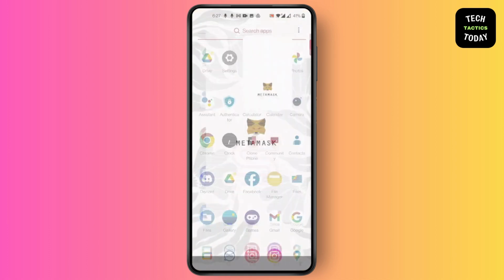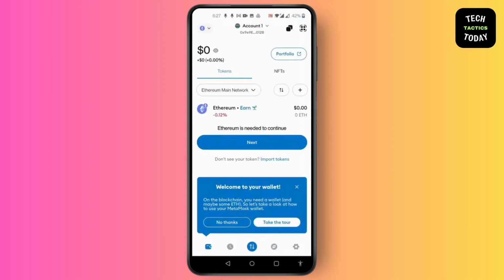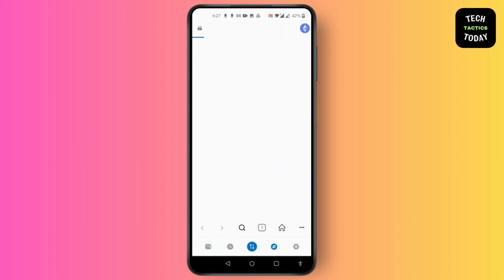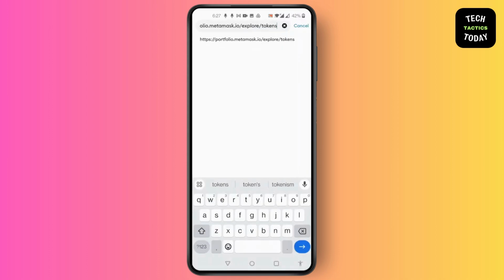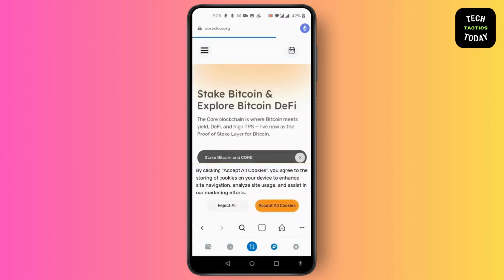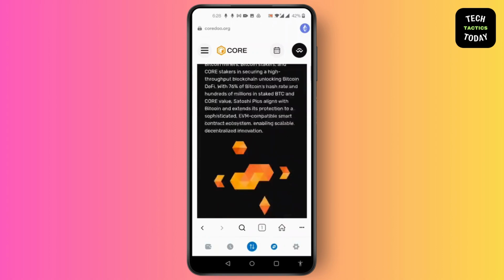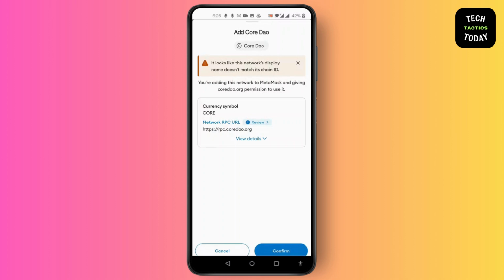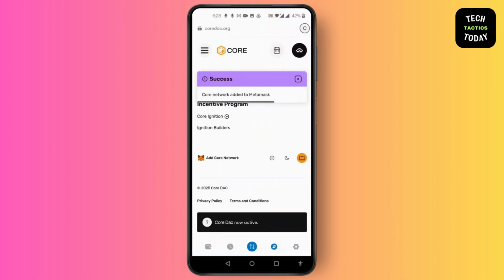How To Create EVM Wallet Address In MetaMask ?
Welcome to our step-by-step guide on "How To Create an EVM Wallet Address in MetaMask!" If you're looking to set up a MetaMask wallet to interact with Ethereum-based (EVM-compatible) networks, this video is for you. We’ll walk you through the process of creating an EVM-compatible wallet address, adding custom networks, and securing your MetaMask wallet for safe crypto transactions.

What You'll Learn:

How to create a MetaMask wallet
How to get an EVM-compatible wallet address
How to add custom EVM networks to MetaMask
How to secure your MetaMask wallet
How to use MetaMask for Ethereum and other blockchains
Timestamps:
00:05 How to create an EVM wallet address in MetaMask
00:25 Setting up a MetaMask wallet for Ethereum and other networks
00:40 Adding custom EVM-compatible networks to MetaMask
00:55 How to find and copy your EVM wallet address in MetaMask